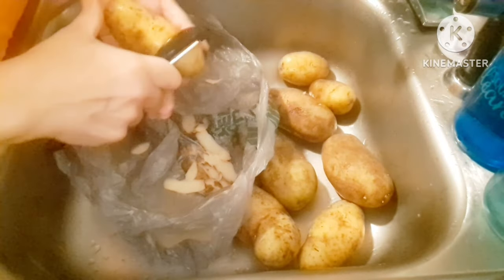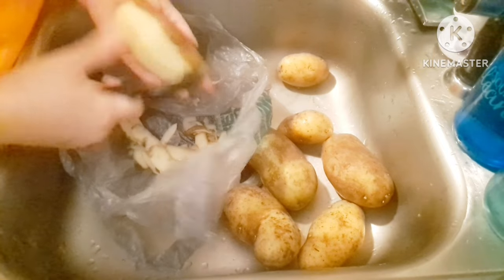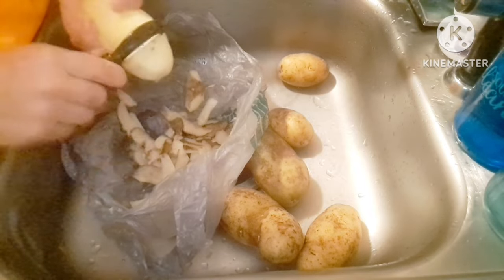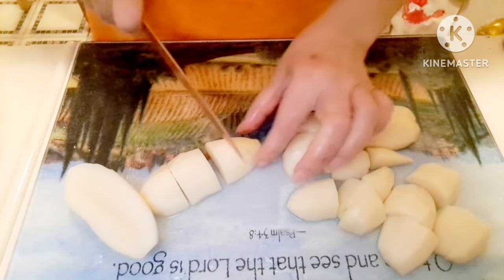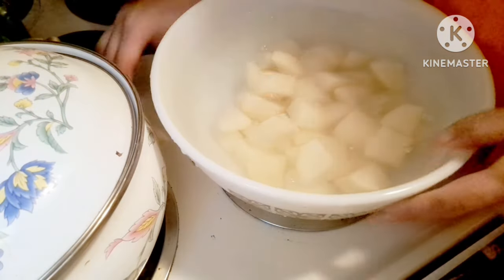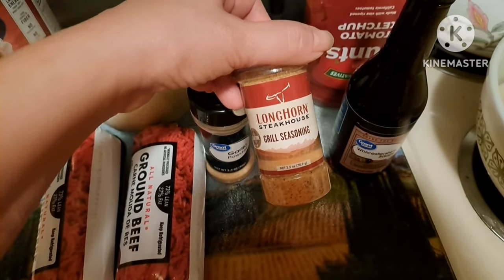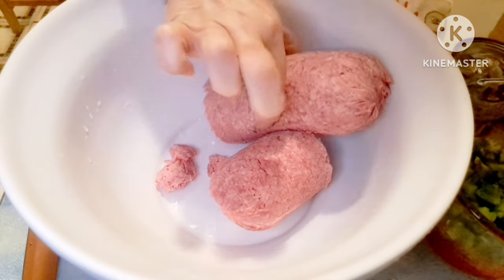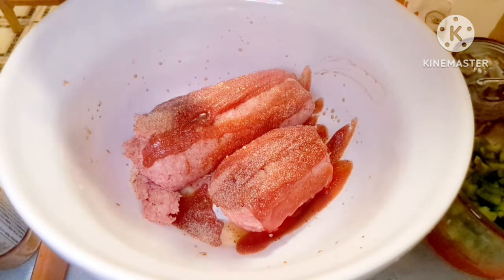COOKING WITH MELI: COMFORT FOOD. MEATLOAF AND TATERS.